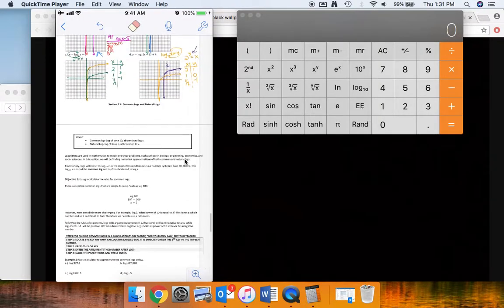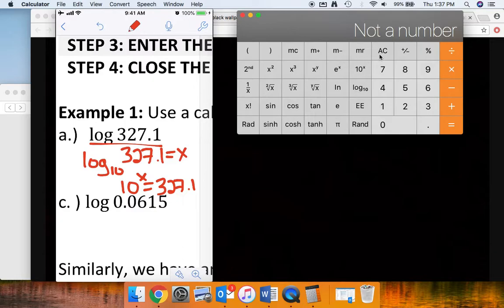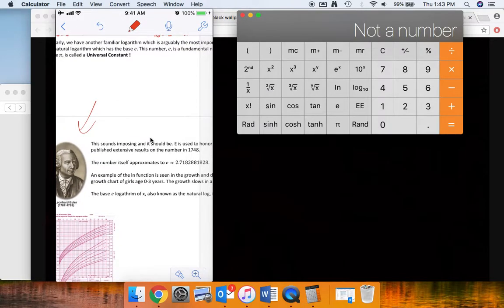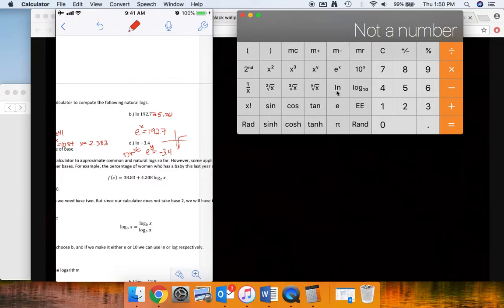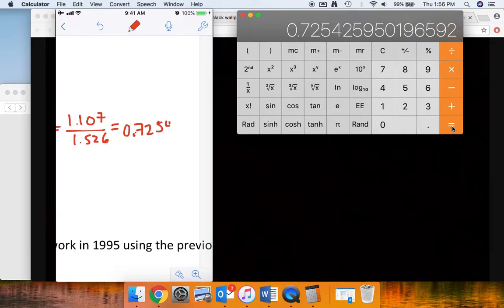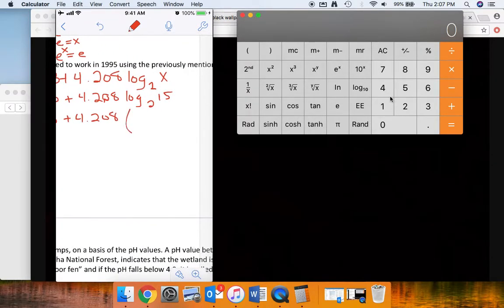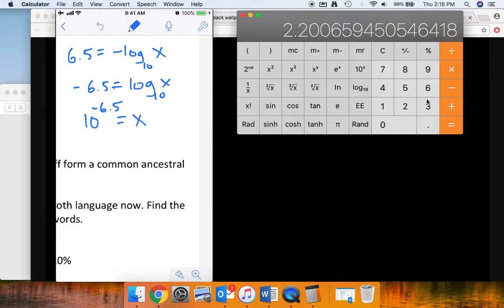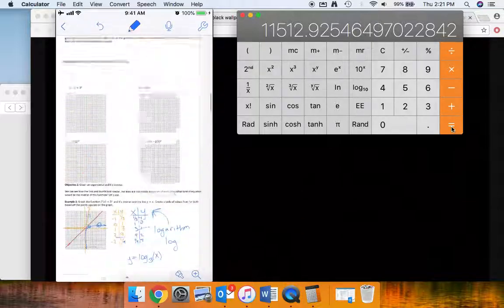Section 10 4